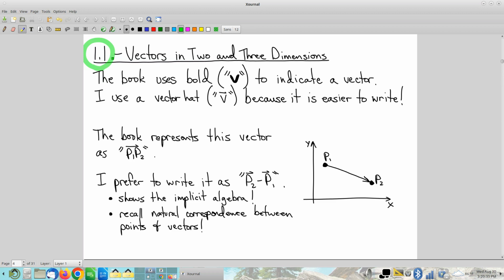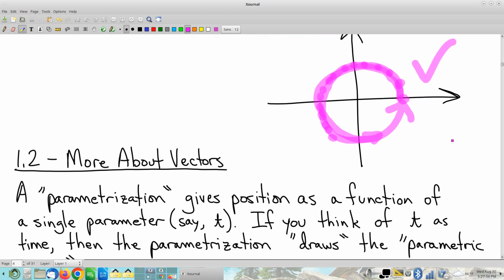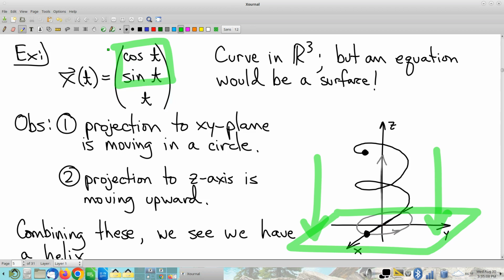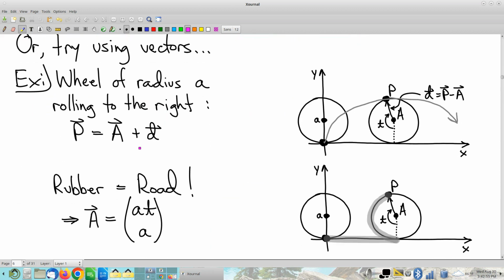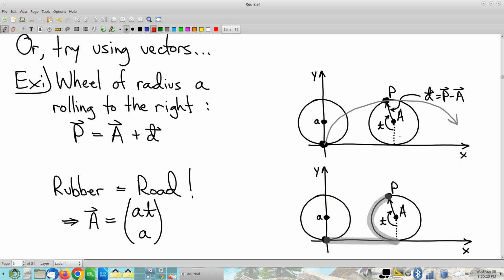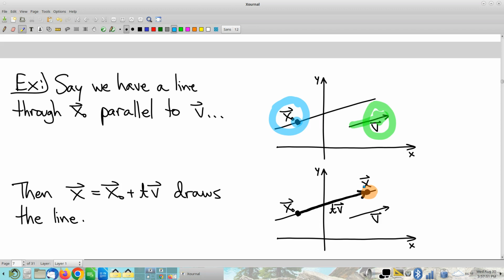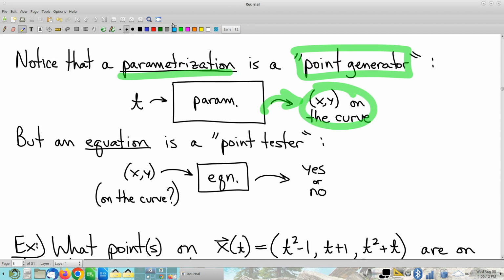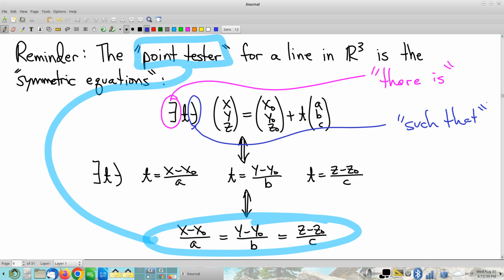2023 08 30 Math219 02